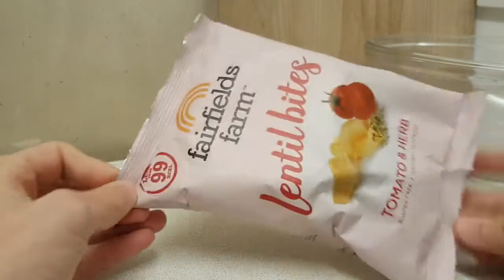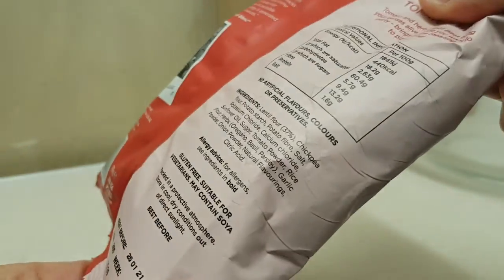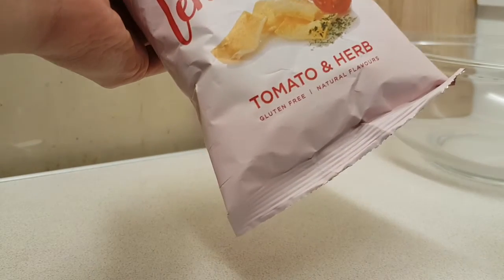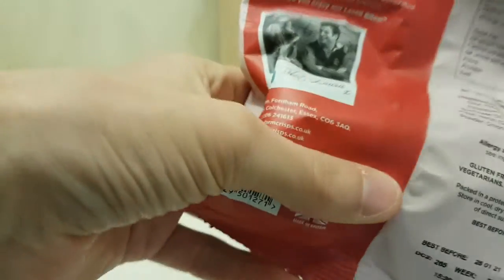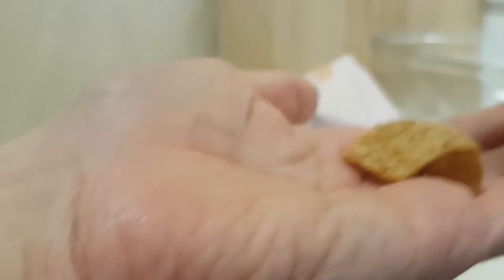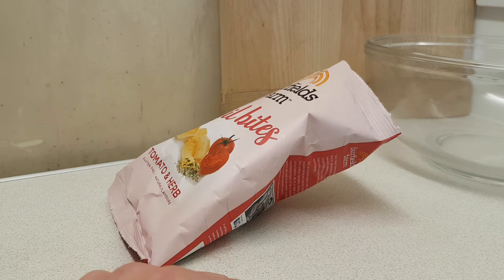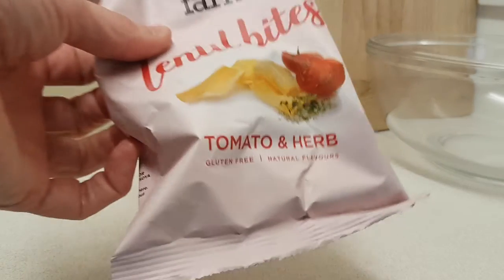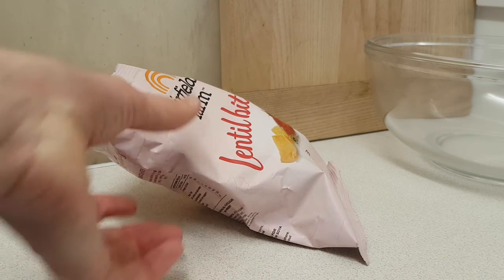Fairfields Farm Lentil Bites Tomato & Herb - Random Reviews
Bite bite!